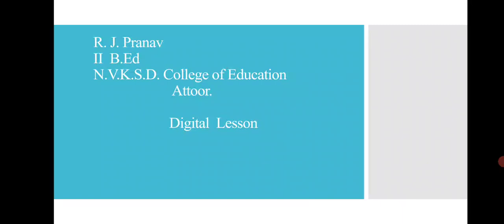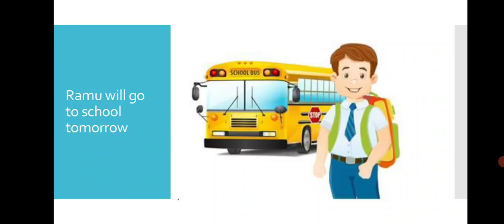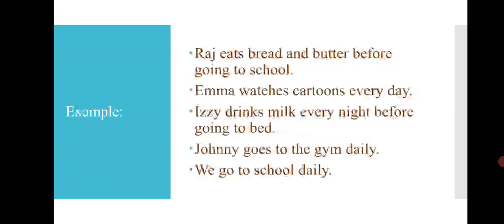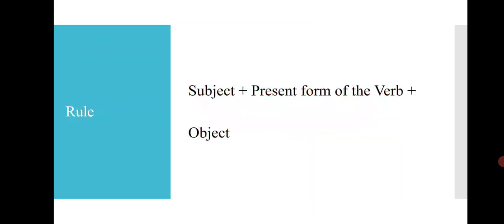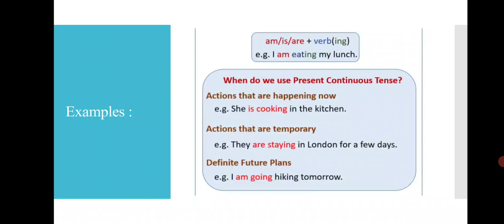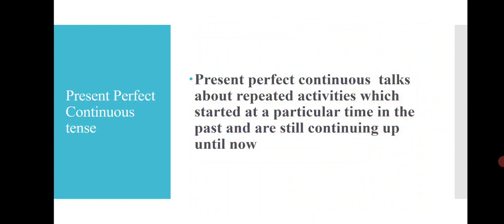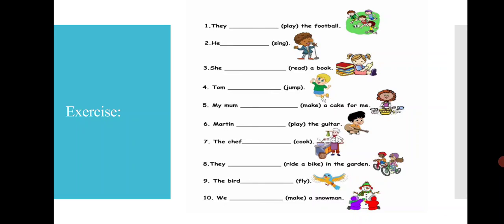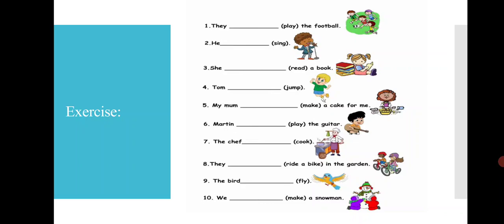Class room teaching